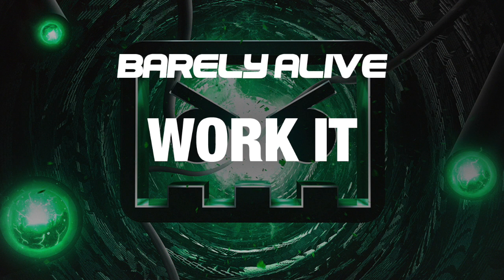Barely Alive - Work It